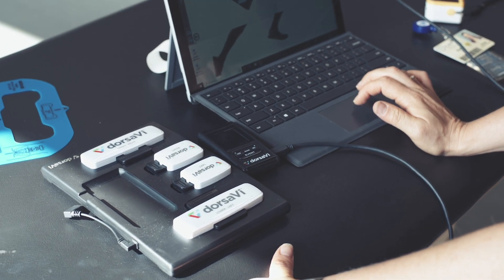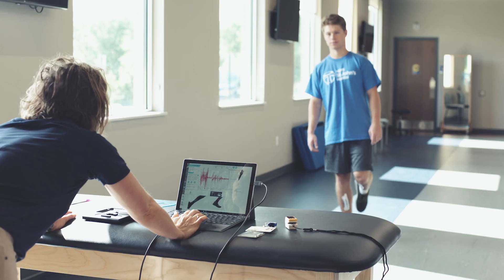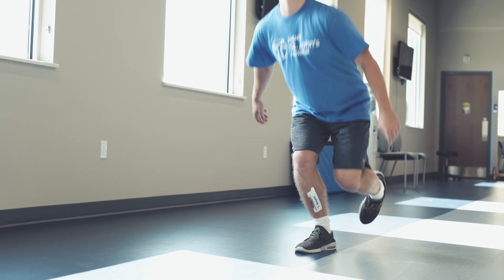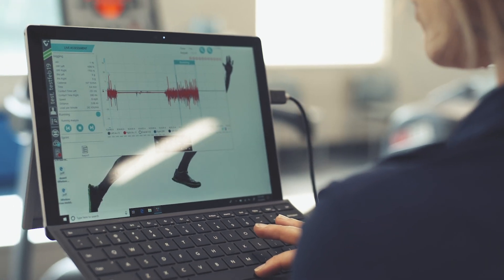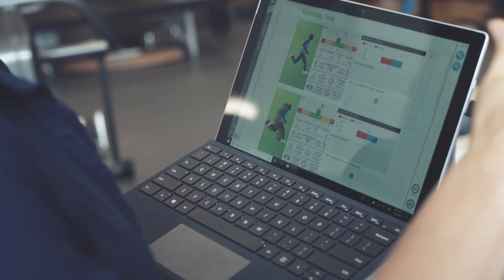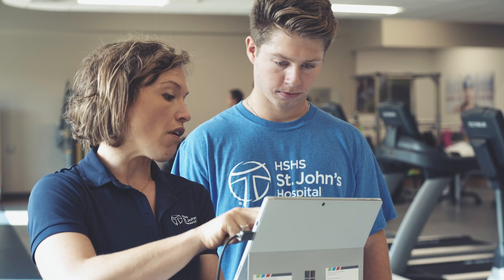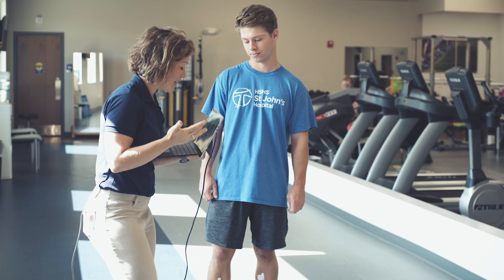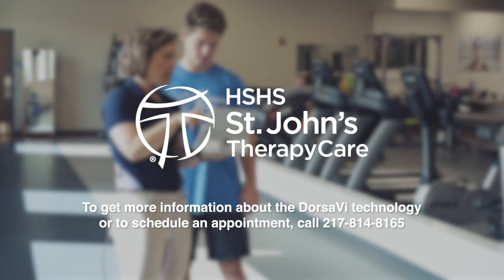DorsaVi Technology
DorsaVi helps detect problems before they occur and prevent injuries. HSHS St. John's Hospital is proud to offer this technology in our Chatham TherapyCare location.